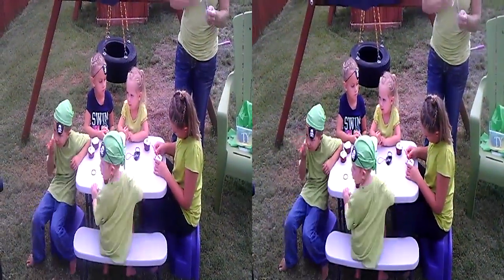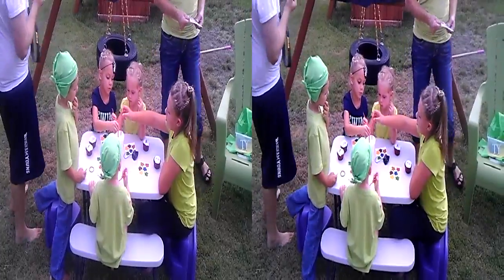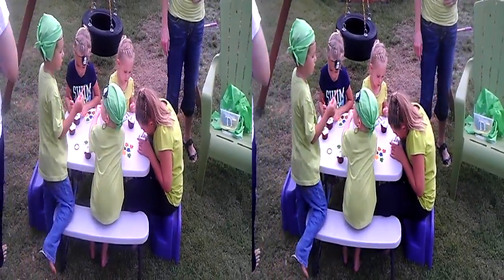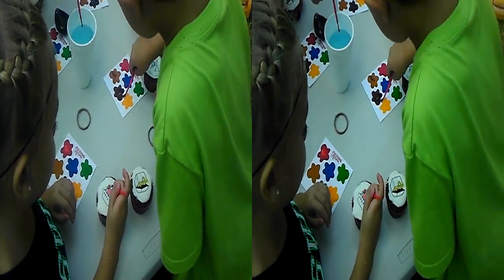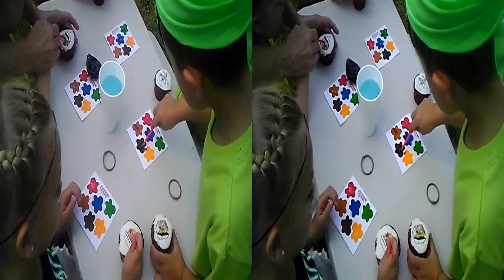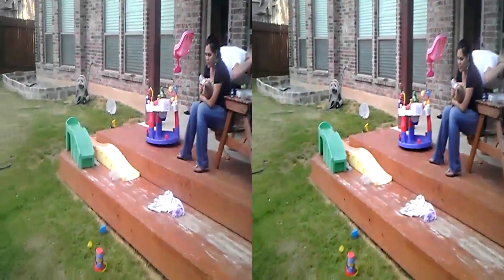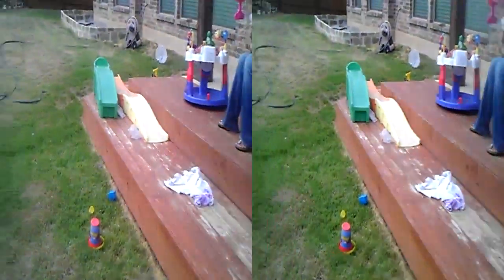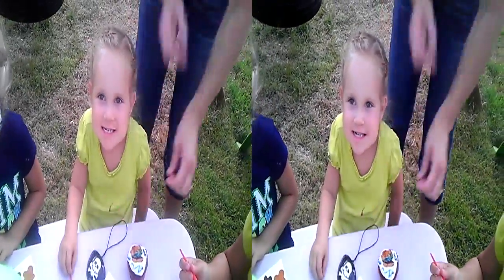Pirate party in 3D